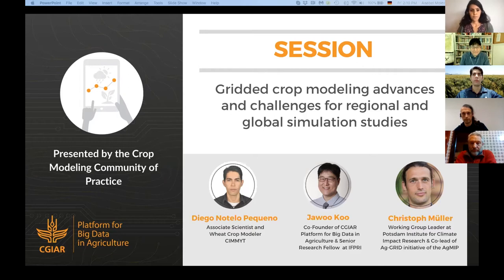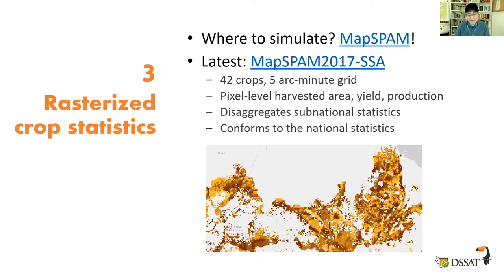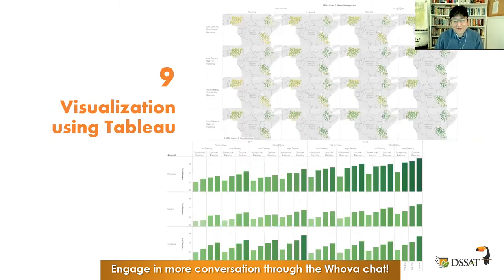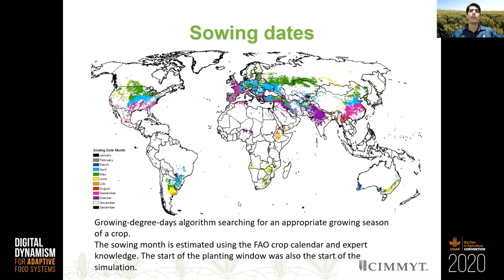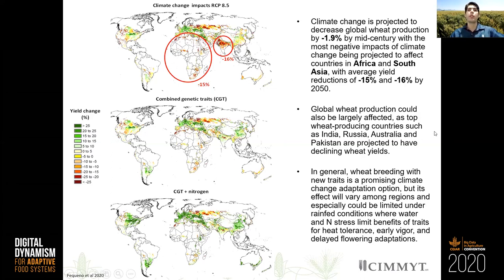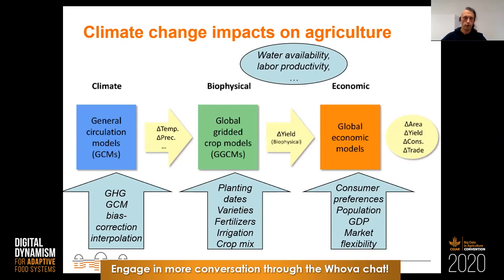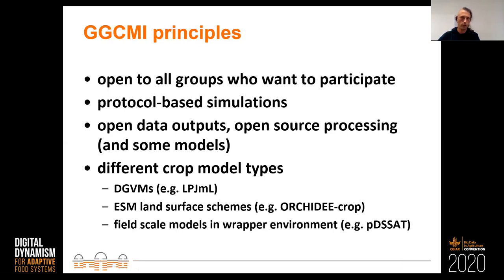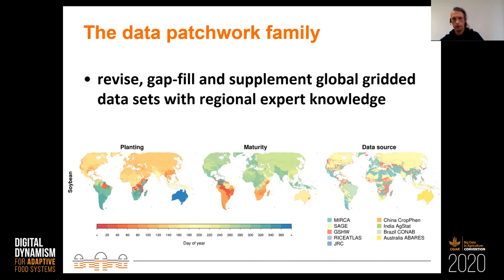Gridded crop modeling advances & challenges - 2020 Convention session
Several efforts have been developed to integrate point-based crop models with Geographic Information Systems (GIS) input data to study crop growth and development at a spatial level. Due to the complexity of data variability representation and accuracy over space and time, many crop modeling groups have developed tools to run gridded crop simulation models. In this session we present some of those approaches, including concepts of GIS data requirements, examples of crop modeling studies using spatial level data and processing of simulation outputs.

Speakers:
-Jawoo Koo: Senior Research Fellow, IFPRI
-Christoph Müller: Potsdam Institute for Climate Impact Research & Co-lead of Ag-GRID initiative of the AgMIP, Working Group Leader
-Diego Pequeno: CIMMYT, Wheat Crop Modeler
-Matthew Reynolds: CIMMYT, Crop Physiologist
-Anabel Molero: CGIAR Platform for Big Data in Agriculture Community of Practice on Crop Modeling